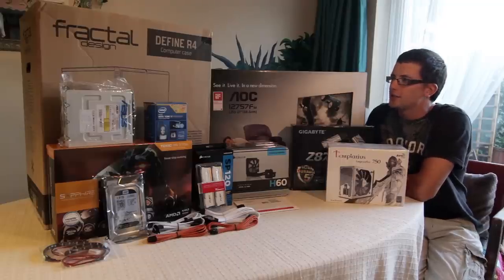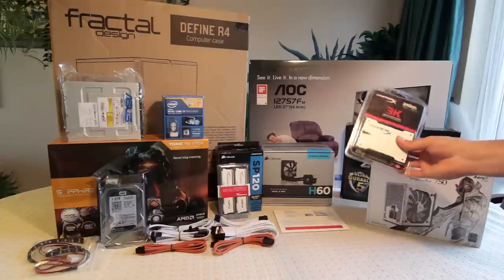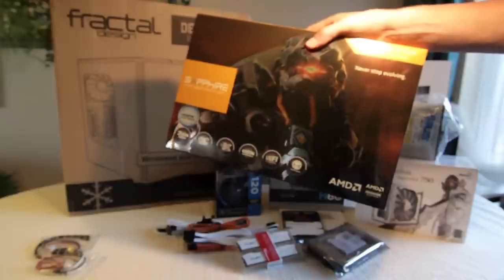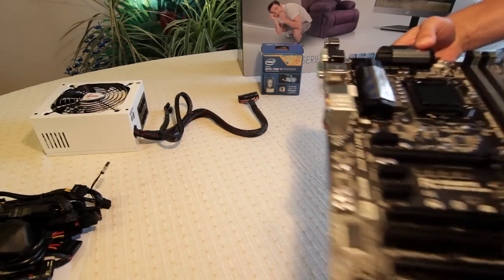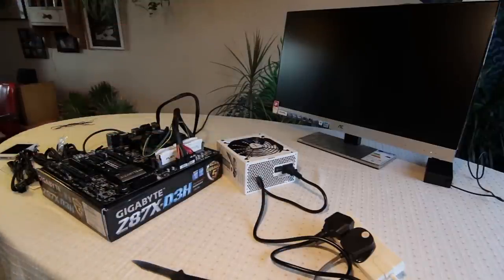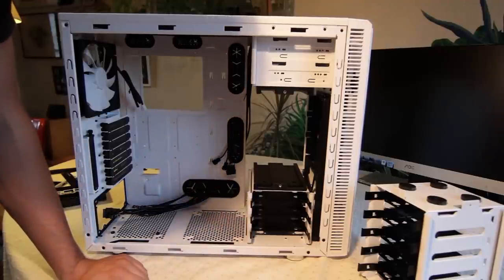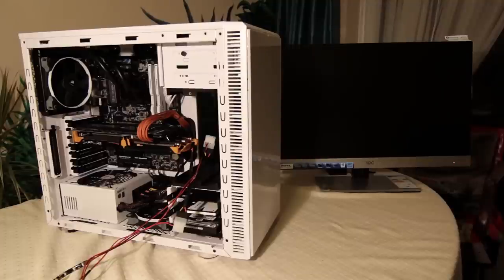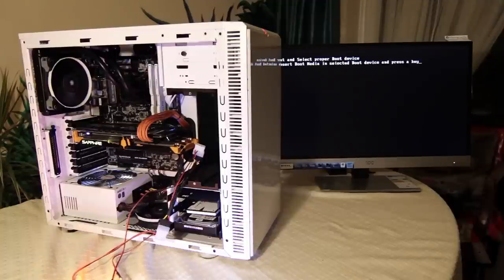New Computer Build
Hello all
Here is the whole video of my computer build. I know its very long, for which I apologize, next one will be cut down a bit!

Parts:
Fractal Design Define R4
Asus 24x DVD Drive
WD 1Tb Black HDD
Kingston HyperX 240Gb SSD
Aerocool Tempelarus Imperator 750W
Corsair SP120's x2
Gigabyte Z87X-D3H
Intel i7-4770K
Kingston HyperX Fury 16Gb 1600Mhz
Corsair H60
Sapphire Toxic R9 270X 2Gb
Asus Xonar DGX
TP Link 300Mbps Wireless Card
Custom sleeving from BitFenix